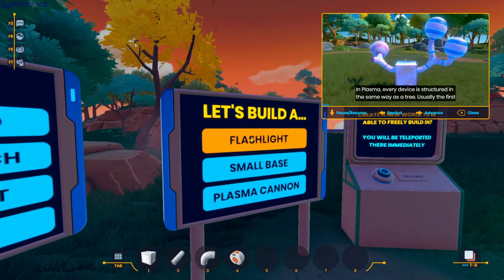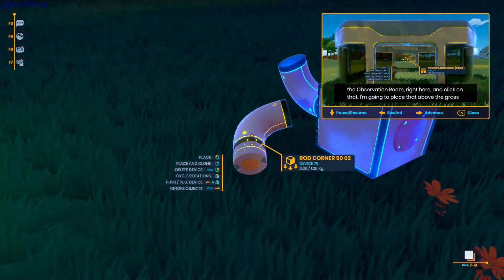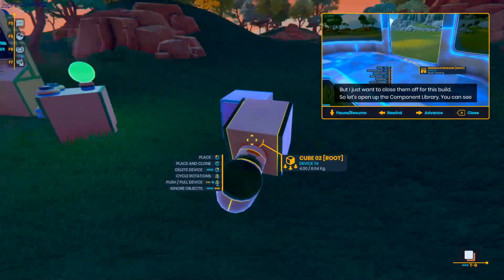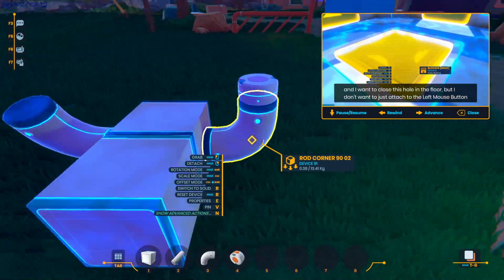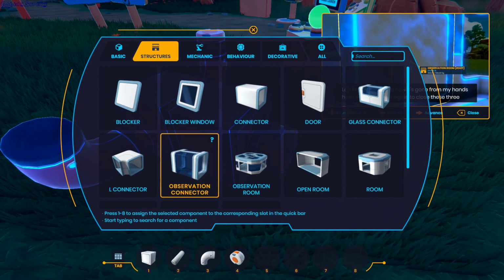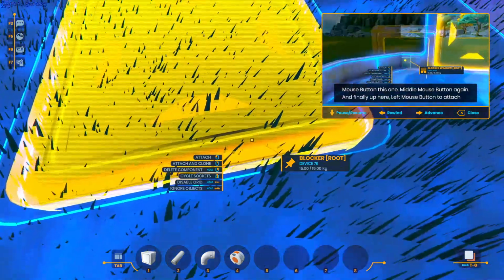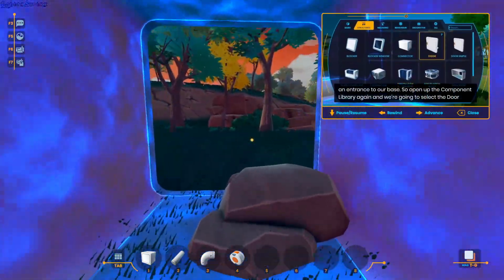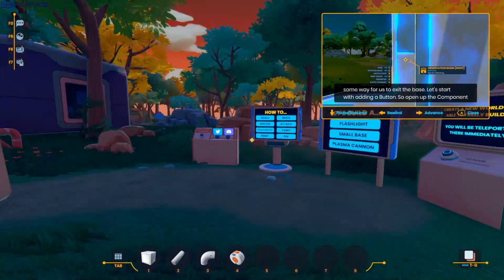Plasma gameplay - GogetaSuperx